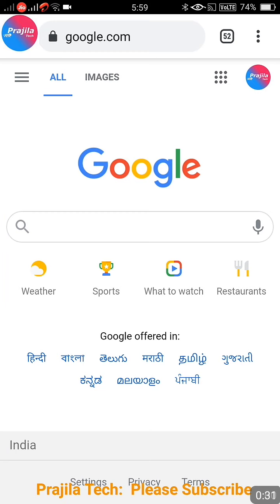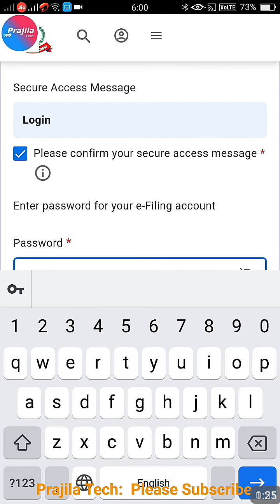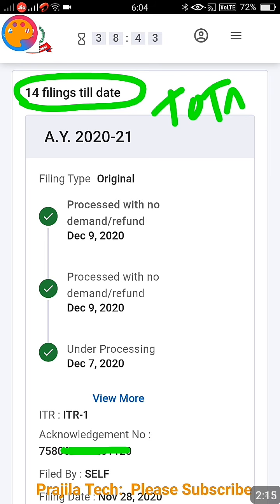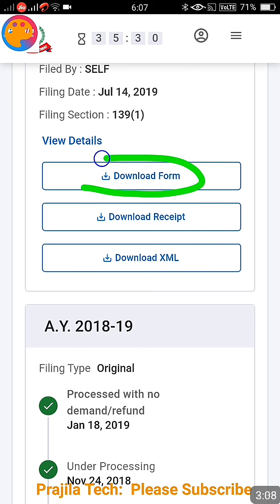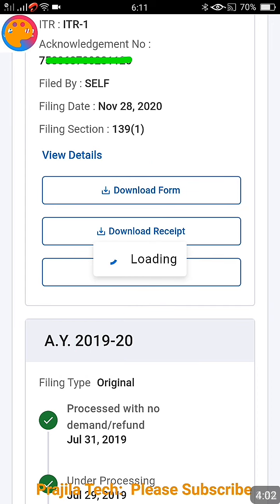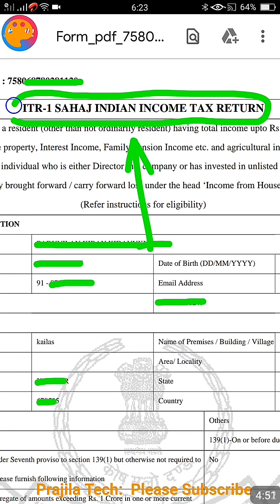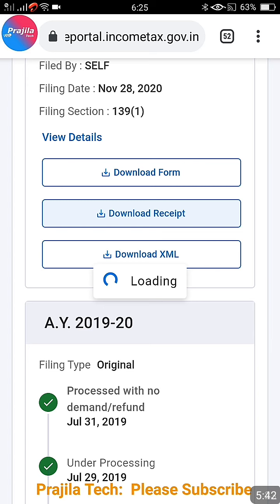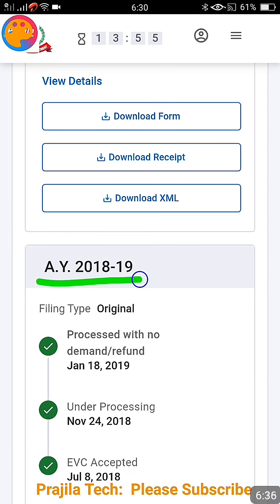How To Download Previous Years ITR And ITRV From incometax.gov.in | Download Old ITR Acknowledgement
Download ITR & ITRV Of Any Previous Years From 2021 income tax 2.0 new incometax.gov portal. Video shows what are the steps needed to download them and how to do this from mobile phone itself.